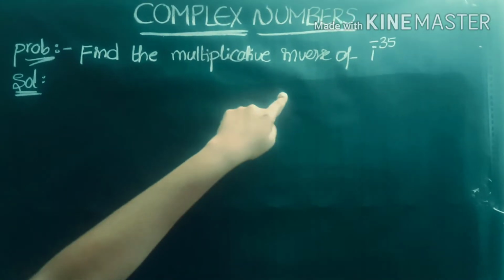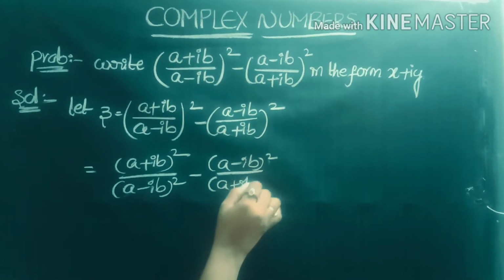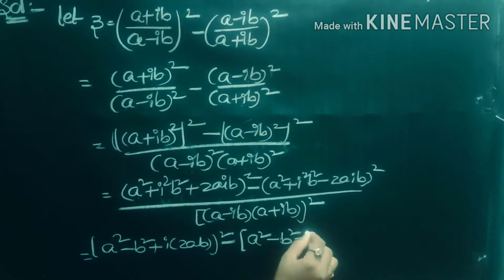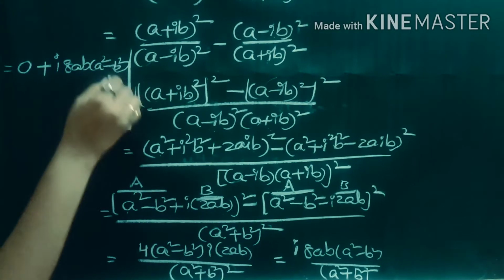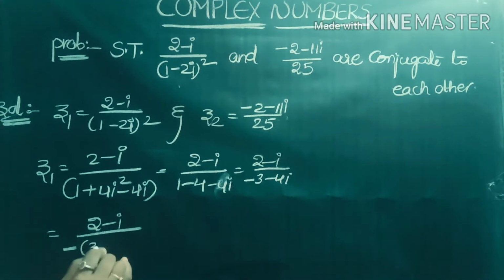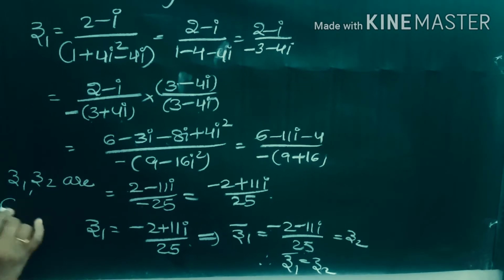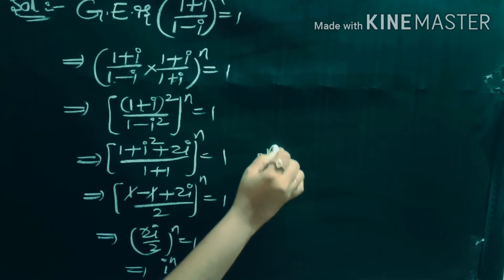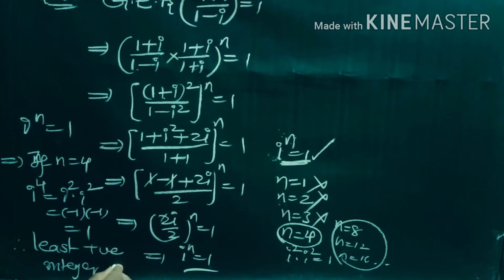COMPLEX NUMBERS / Complex numbers INTER 2nd Year / Complex Numbers class11 / Part~5